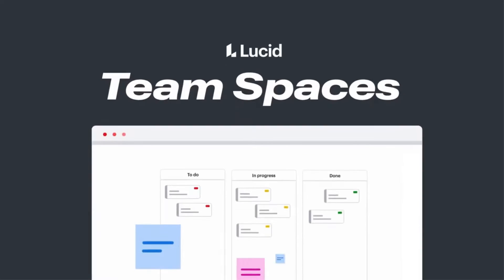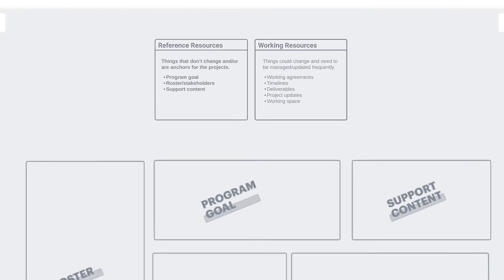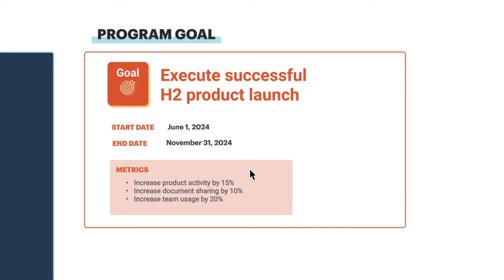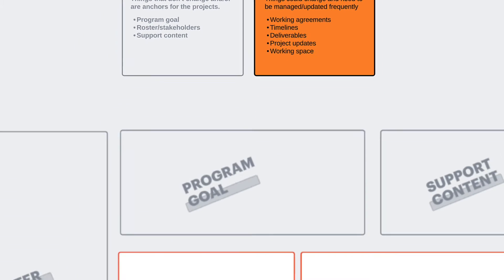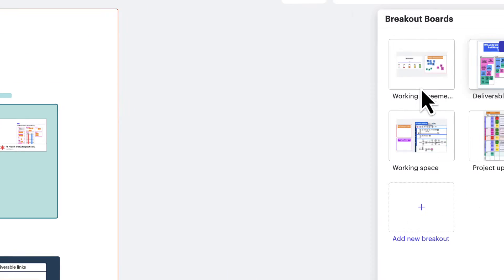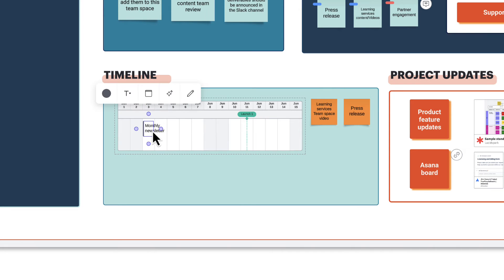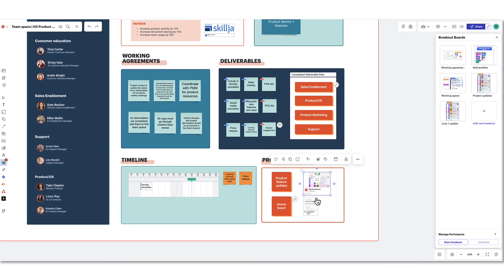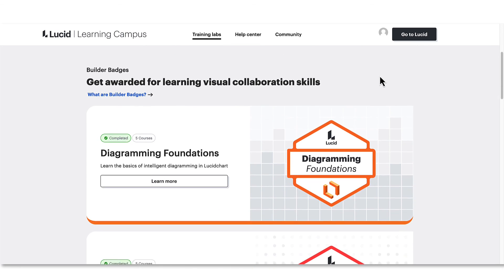Coordinate your projects with team spaces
In this video, learn how to build your team space to centralize resources and leverage it to coordinate work successfully.

00:00 Introduction
00:32 Access a team space
00:55 Components of a successful team space
01:28 Reference resources
2:57 Working resources
3:19 Working agreements
5:09 Timelines
5:27 Project updates
6:28 Working space
7:02 Recap